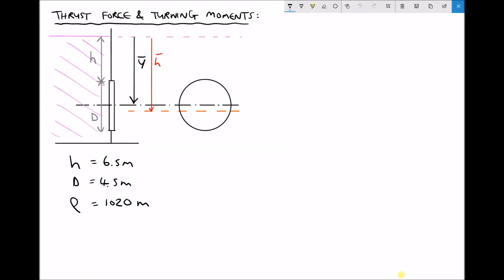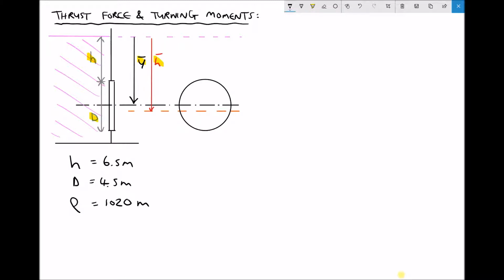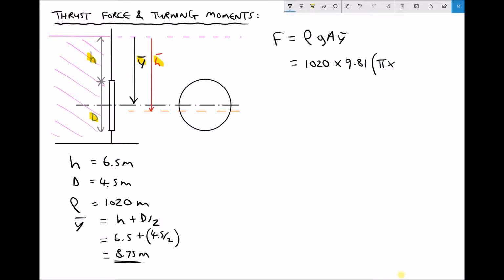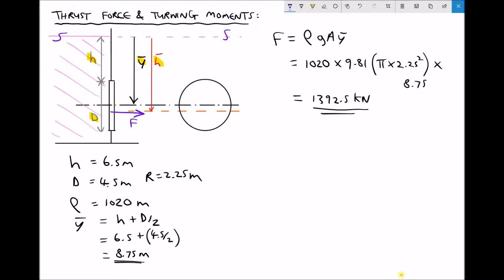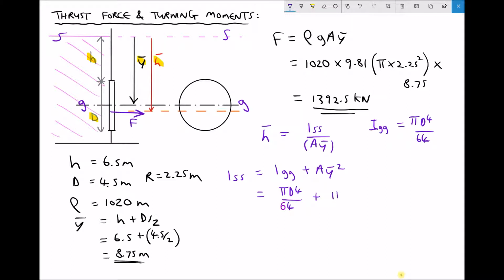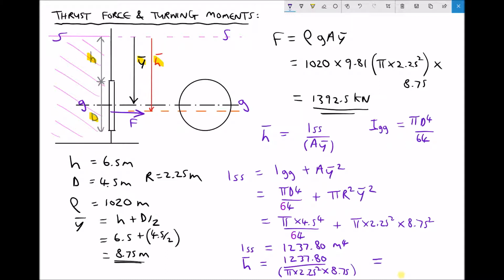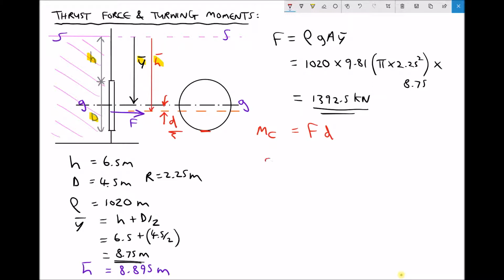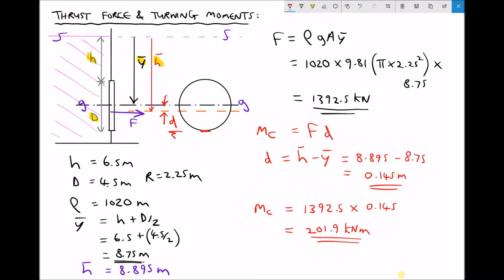Determining Centre of Pressure and Turning Moments for Circular Vertical Surfaces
In this tutorial you will learn how to calculate hydrostatic pressure and hydrostatic force, acting on a fully submerged vertical circular surface.

You will also learn how to find the location of the centre of pressure, before calculating turning moments about the centroid of the submerged surface.